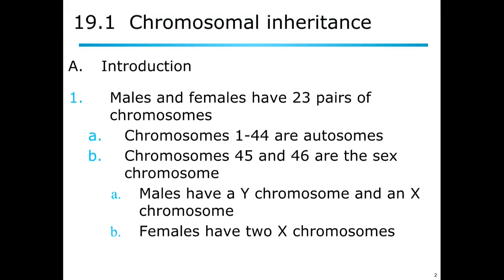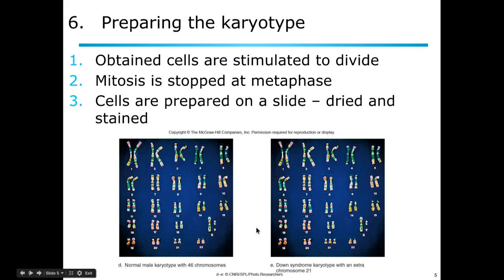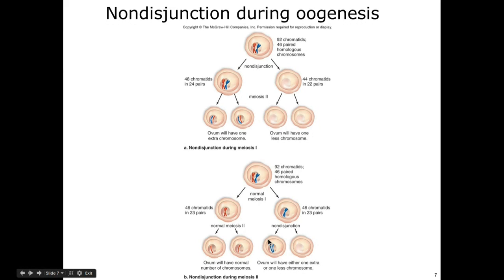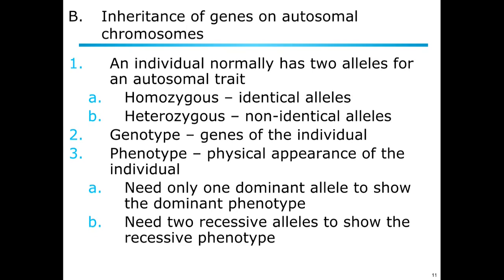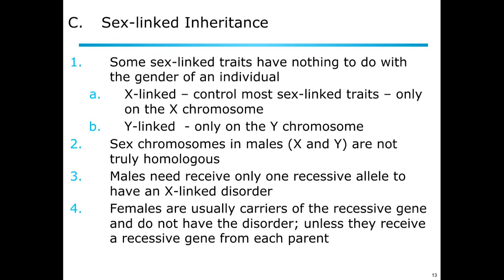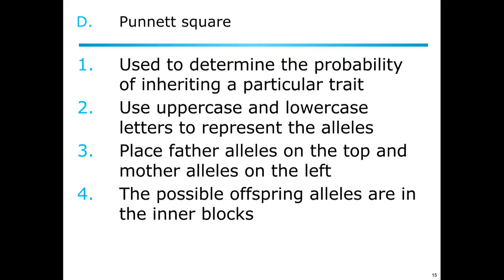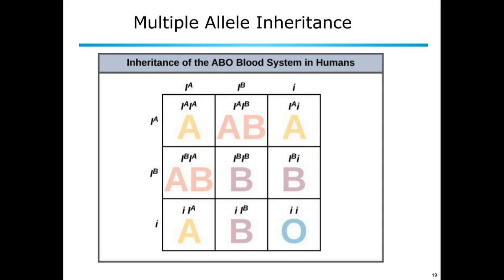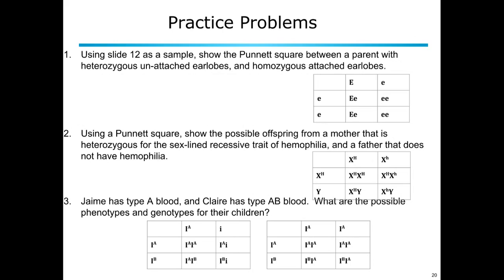Genetics Lecture 2016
Hays' Anatomy & Physiology Genetics Lecture - use the printed notes provided in class to record important information as you watch the video.